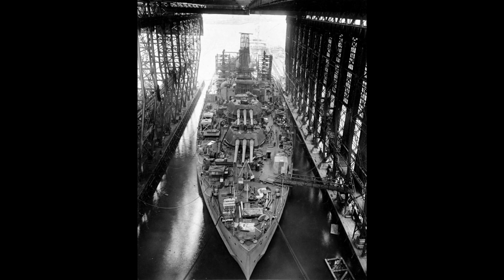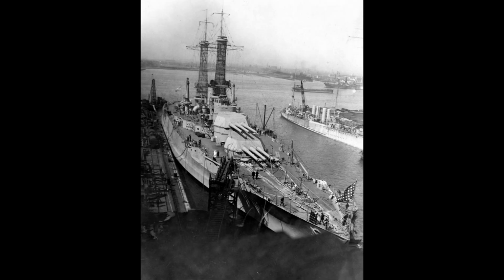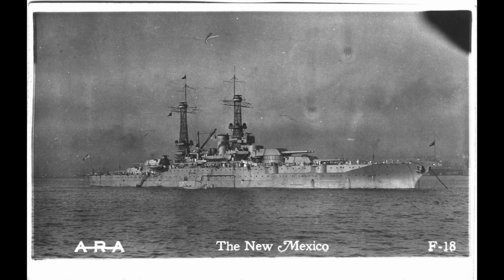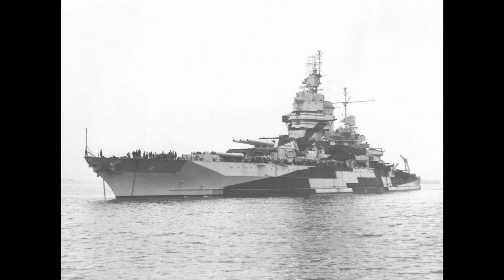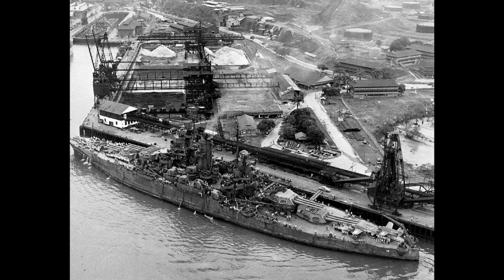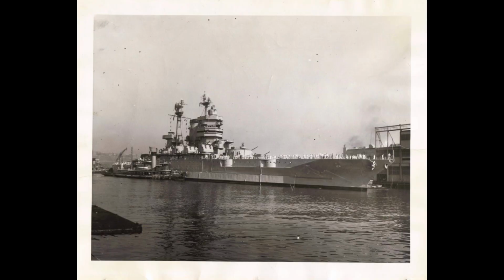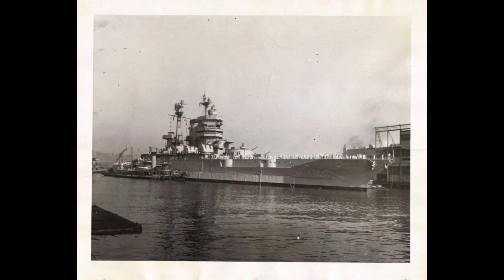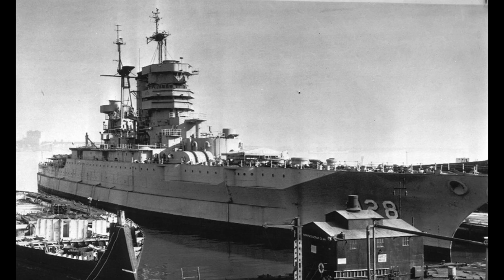USS New Mexico - Guide 290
The New Mexico class, battleships of the United States Navy, are today's subject.